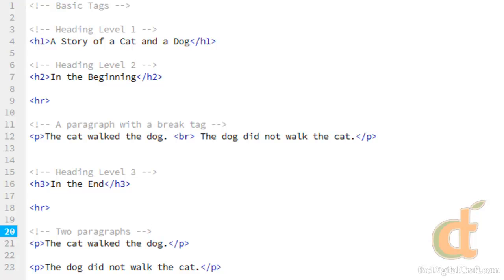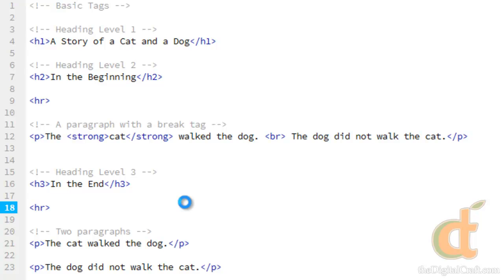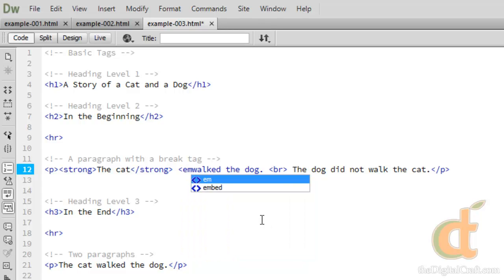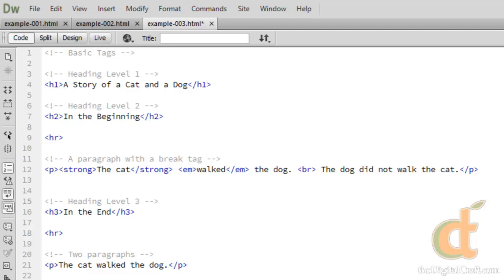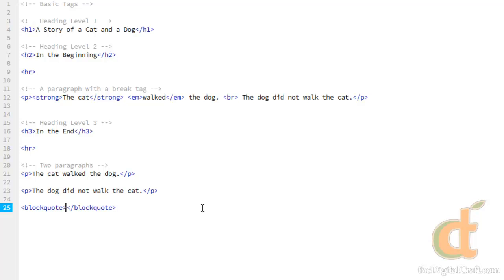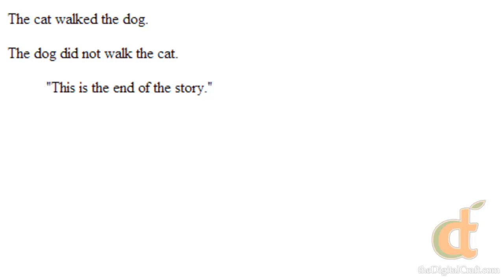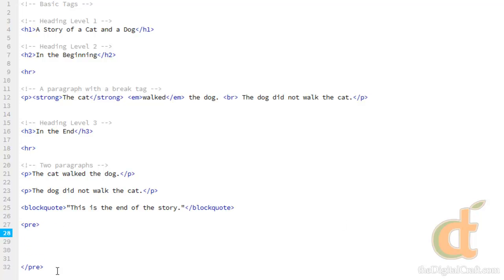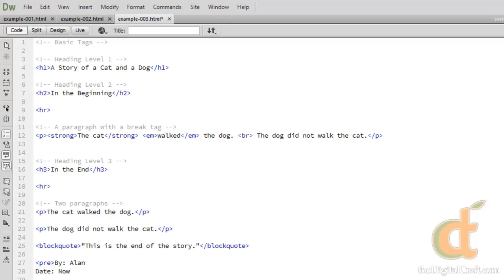HTML5 and CSS3 - Part 4 - Formatting Tags